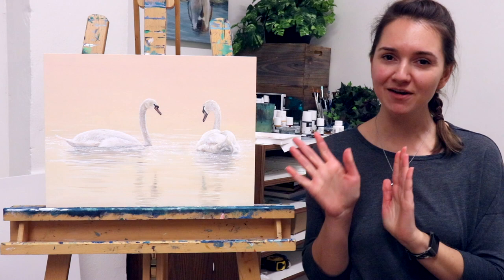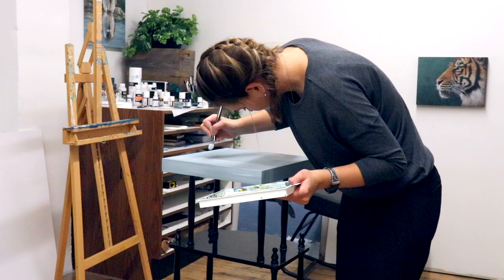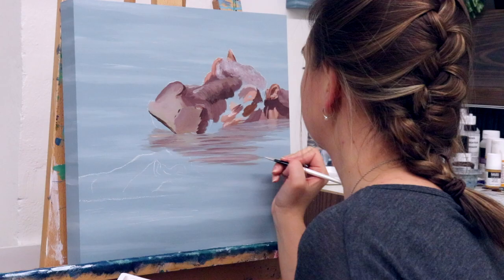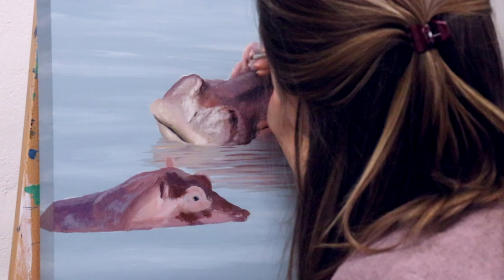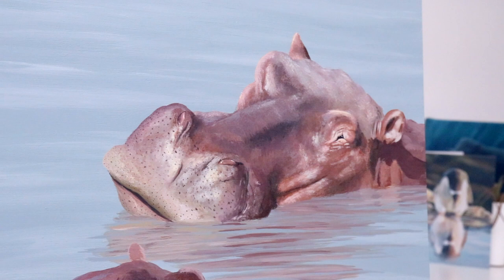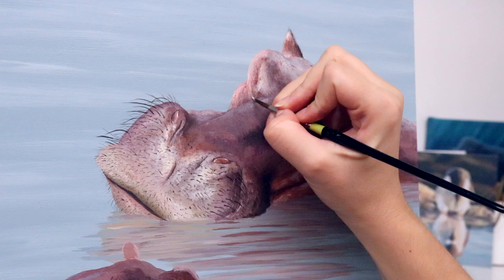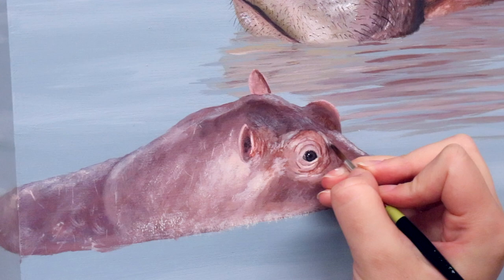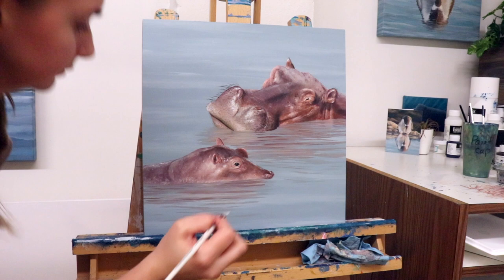What Paint Brushes To Use | Hippos Day 3 of 31 Animals in 31 Days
For day 3 of 31 animals, I detail what paintbrushes to use while painting hippos!

00:00 Hippos
01:05 Canvas Size, Backgrounds
02:04 Drawing with Chalk
03:55 Brush Details
05:05 Timing in the Challenge
05:52 Old Brushes = Texture
06:42 Fine details & Eye Expression
08:01 The 'Ugly Stage'
09:43 Whiskers
11:17 The Bebe
13:23 Wet Skin & Water

Did you know the closest living relatives of hippos are whales? They diverged from them about 55 million years ago! Groups of hippos are even called pods, the same as whales and dolphins.

Creating this hippo pair took me 10.5 hours (technically divided between two days as I continue to play catch-up), and the reference image was sent to me by my good friends and fellow marine biologist Joanna Wong :D

Onto day 4 once this is uploaded!

$8-9 CAD/month, ships worldwide!

🌎 15% of original artwork and cards are donated to conservation 🌎